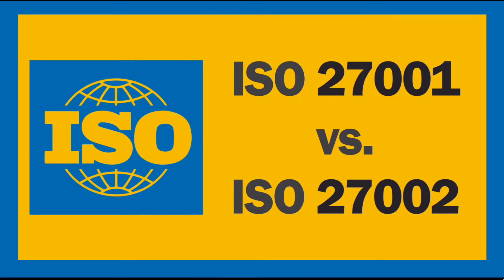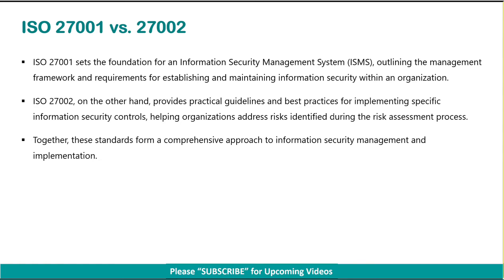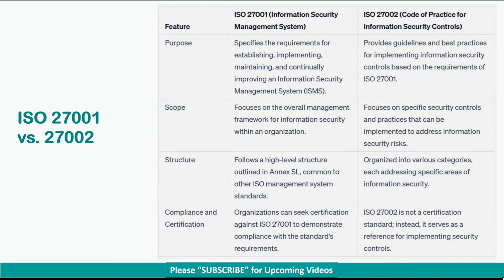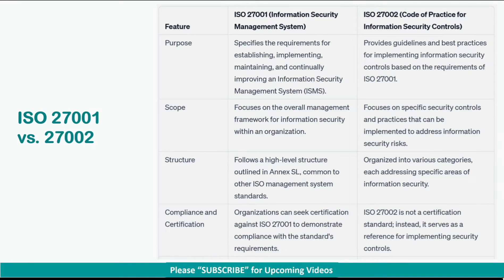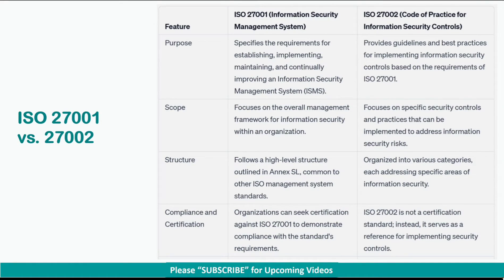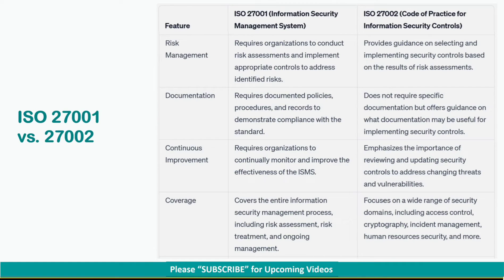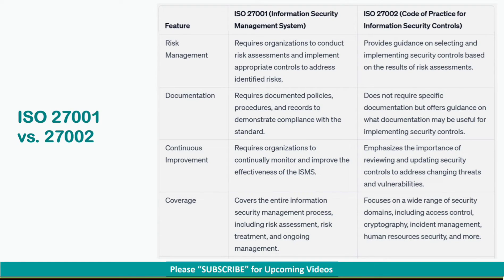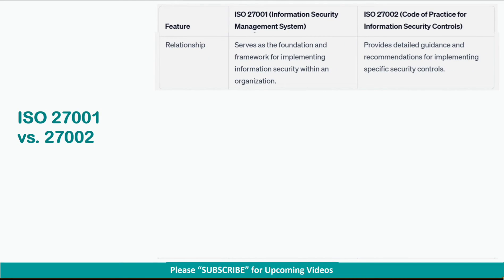ISO 27001 vs ISO 27002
Compare the two widely used standard - ISO 27001 vs ISO 27002.